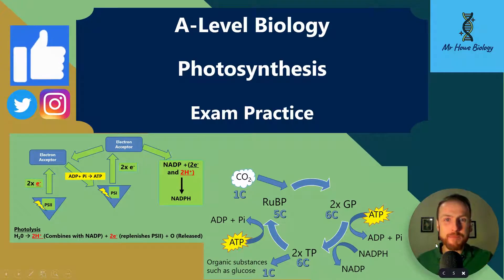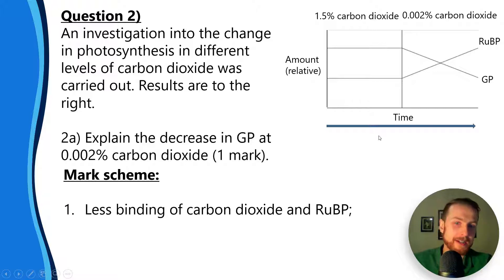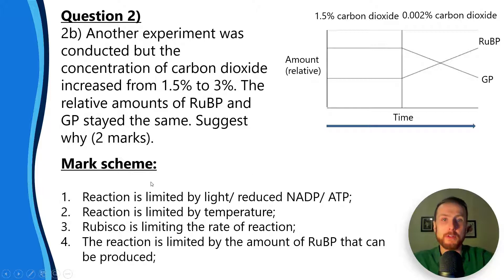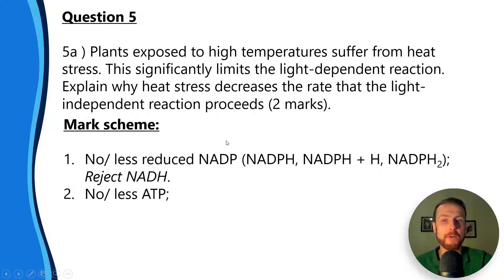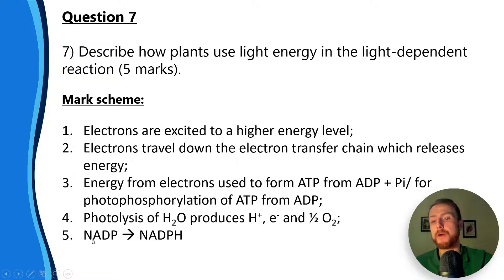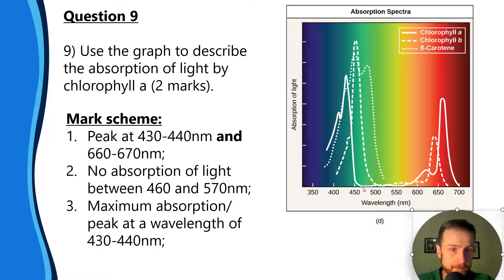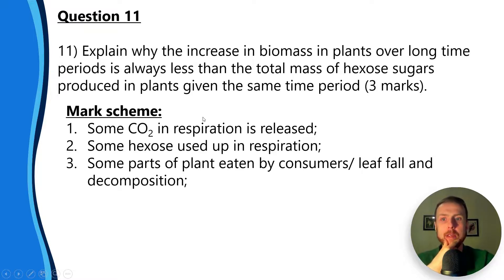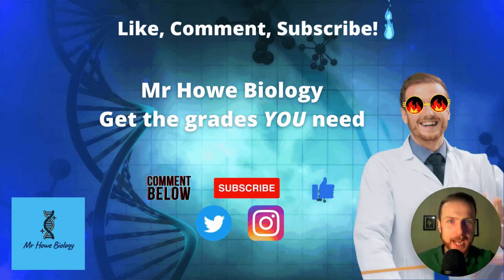PHOTOSYNTHESIS Exam Practice AQA A-Level Biology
AQA A-Level Biology Photosynthesis Exam Practice

Learn about how to tackle Photosynthesis questions in the AQA A-Level Biology exam.